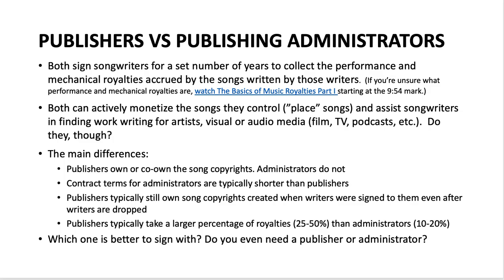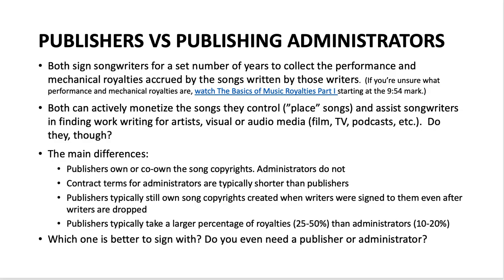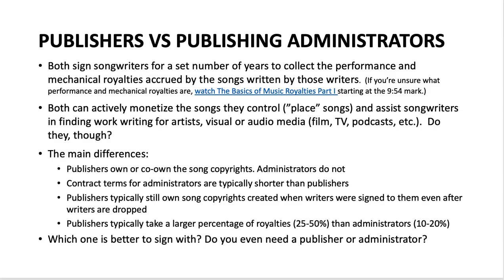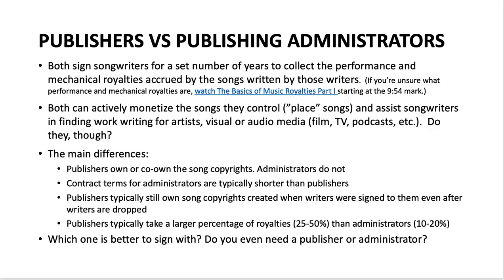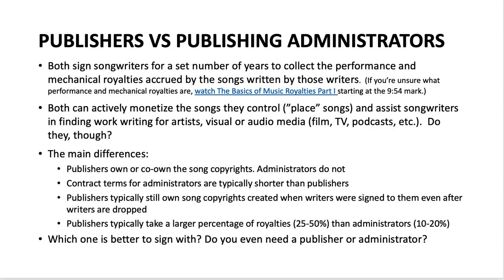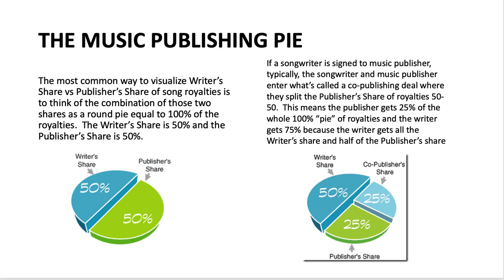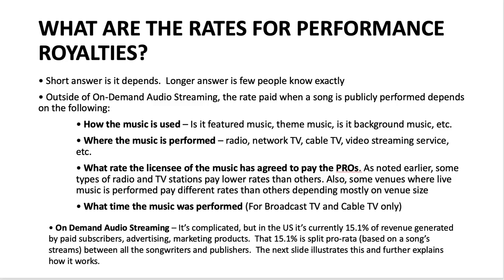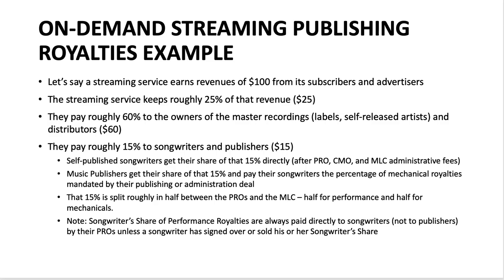Music Publishing Explained Part II-B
Music industry veteran delves into a deeper explanation of music publishing covering publishing vs publishing administration deals, writer's and publisher's share of royalties, and how performance and mechanical royalties are calculating for on-demand streaming.

0:35 Publishers v. Publishing Administrators: Similarities and Differences

11:18 Is it better to sign with a Publisher or Administrator? Do you even need one?

15:00 Writer's Share v. Publisher's Share of Publishing

16:57 What is the music publishing pie and how is it split?

19:58 Rates for Performance Royalties

22:01 How publishing royalties work fo On-Demand Audio Streaming

25:37 Info on SKM Artists and the next videos